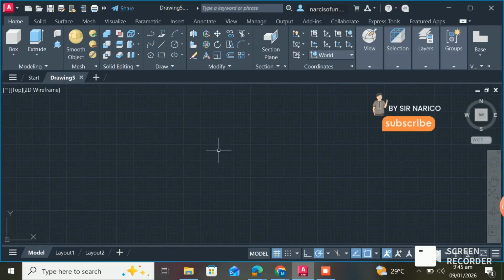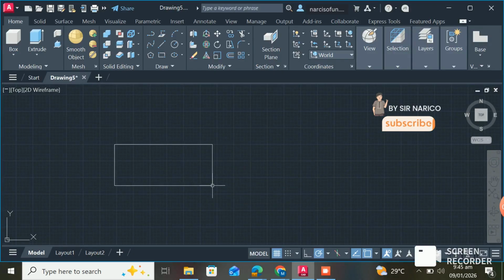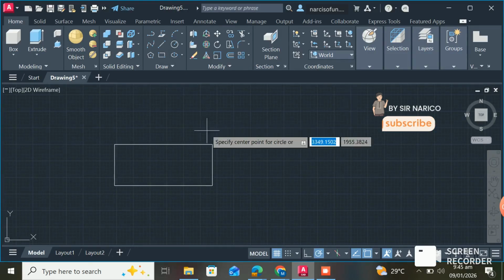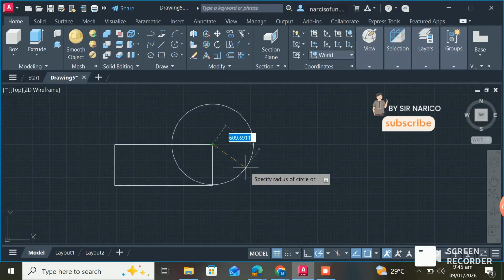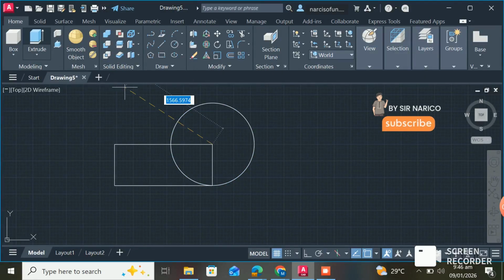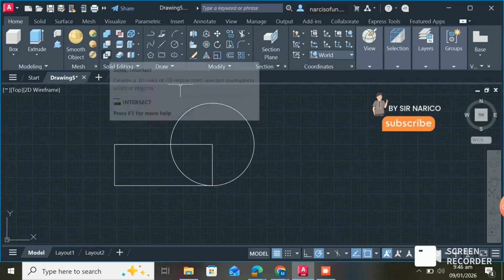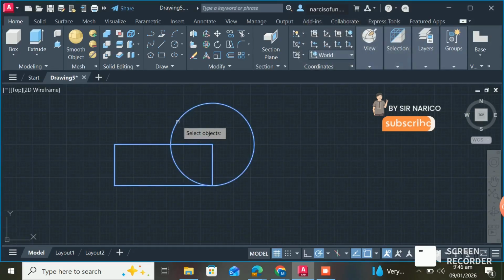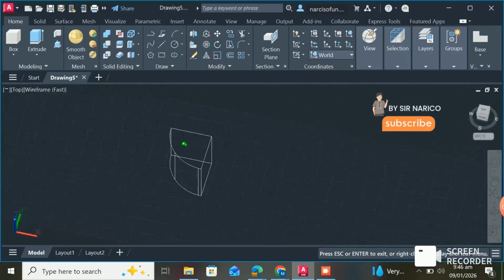HOW TO USE THE INTERSECT COMMAND (AUTOCAD 2026) || CREATIVE TECHNOLOGY 7